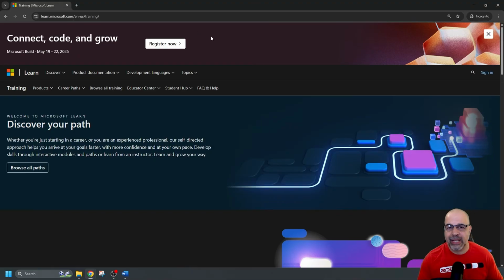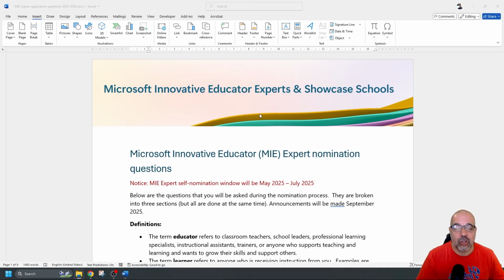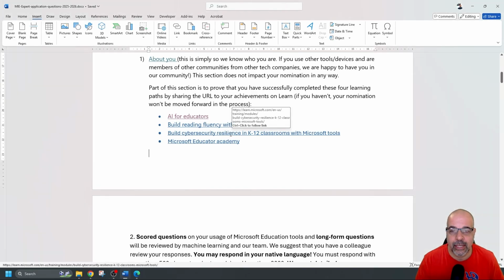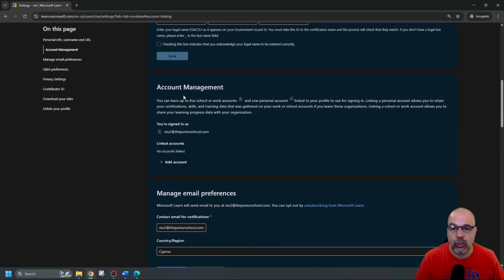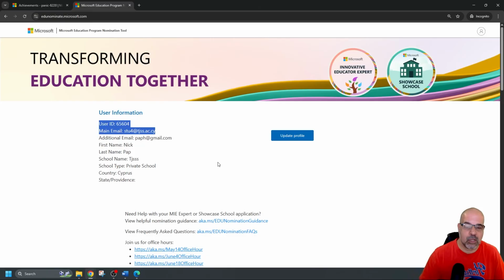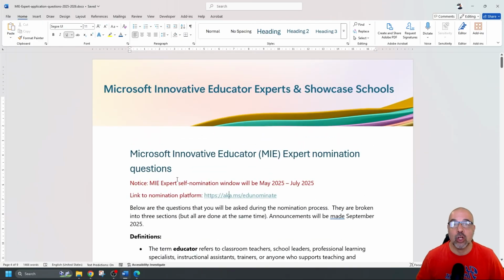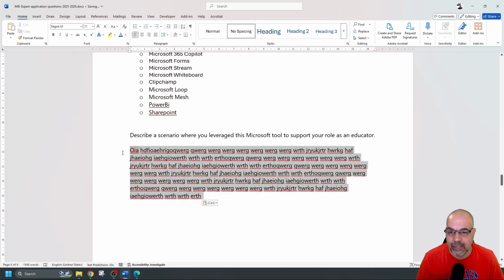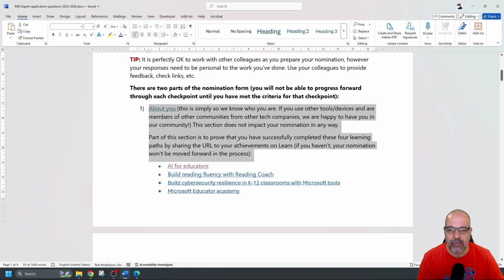MIE Expert 2025-26 Self-Nomination COMPLETE guide. New and Returning MIEE's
This is a COMPLETE tutorial for educators that are interested in nominating themselves as Microsoft Innovative Educator Experts (MIEE). The nomination process is the same for both new and returning MIEE's. This tutorial covers all the steps for someone to become an MIEE, from creating their account in Microsoft learn, completing the required modules and learning paths and completing and submitting the nomination survey. Links to the document used in the tutorial and the SWAY from Microsoft Education can be found at the bottom of this description.

0:00 Introduction on what this tutorial will cover
STEP 1 (create your Learn Account)

02:05 Create a Microsoft Learn Account
 05:14 IMPORTANT, check privacy settings and make sure it is set to OFF
 06:21 Link a personal account to your Learn account
Step 2 (Access the Nomination Questions Document)

08:57 Access and review the Nomination Questions document. Get it here:

14:53 IMPORTANT INFO about completing the long form questions here
Step 3 (Completing the required Learning Paths and Modules)

16:44 Understanding and completing a Module
20:42 Understanding and completing a Learning Path
22:21 Viewing your completed Modules and Learning Paths
23:56 IMPORTANT that privacy settings are OFF
24:25 Make sure you have a personal account linked to your Learn account
25:37 Creating a link to your Achievements.
26:42 Testing your Achievements link to make sure it is ok
27:36 What NOT to do when creating your Achievements link

Step 4 (The Nomination Platform)

27:54 Login or Signup to the Nomination Platform
31:50 After you have logged in save your ID number

Step 5 (Completing the Nomination Survey)
33:38 Completing the Survey
34:46 About You section
39:40 Microsoft Learn Requirements
 40:19 Adding the URL to your Achievements in Microsoft Learn
 IMPORTANT INFO: What happens if you have not completed all the requirements in Learn and I add the URL
42:57 Microsoft Tools Usage
46:01 Long Form Question A
 47:11 IMPORTANT INFO when pasting your response into the survey. You TYPE at least one character in the form.
 48:37 CAREFUL before you click on Next
 49:23 Here I had an issue moving to next. Eventually I moved to previous and then next to resolve the issue.

51:15 Long Form Question B
 51:46 How to check the number of characters of your answers in Word
 52:57 Make sure you TYPE one character in the long form question if you have pasted your response.
53:09 Accept the Terms and Conditions and Submit
 53:59 The confirmation Screen after submitting and what you will see when you sign in to the nomination platform after submitting

54:55 Recap. IMPORTANT POINTS highlighted